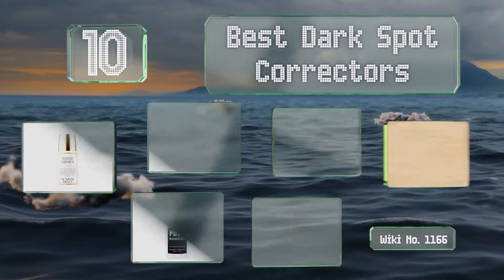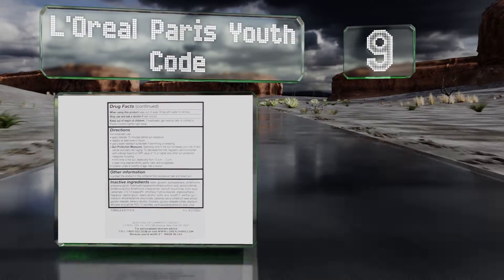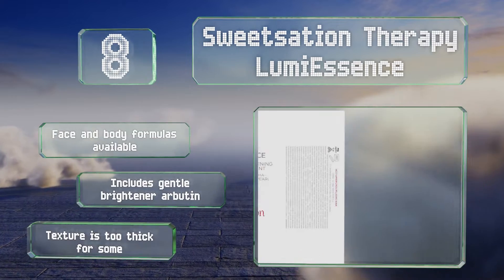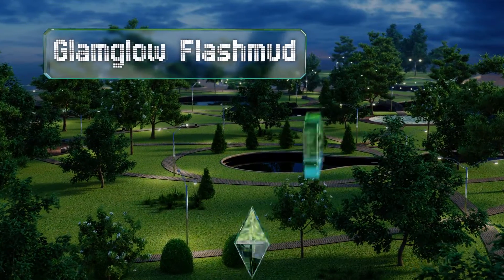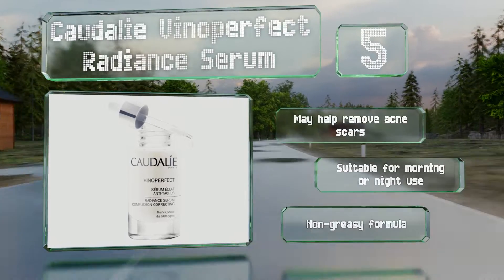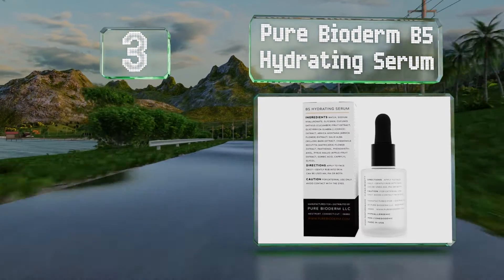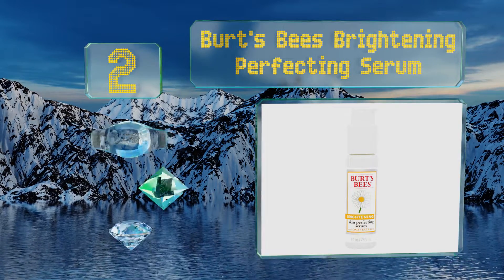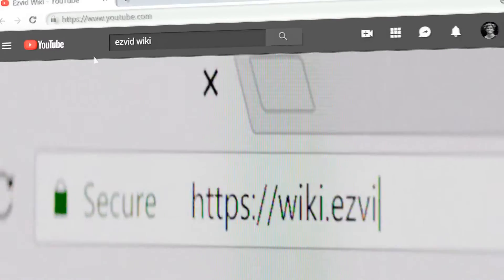10 Best Dark Spot Correctors 2020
Our complete review, including our selection for the year's best dark spot corrector, is exclusively available on Ezvid Wiki.

Dark spot correctors included in this wiki include the mdsolarsciences evening facial repair serum, caudalie vinoperfect radiance serum, l'oreal paris youth code, glamglow flashmud, burt's bees brightening perfecting serum, estee lauder enlighten, sunday riley good genes, pure bioderm b5 hydrating serum, sweetsation therapy lumiessence, and differin serum.